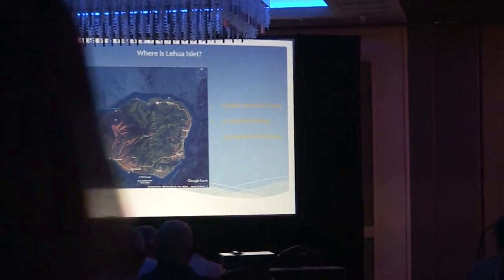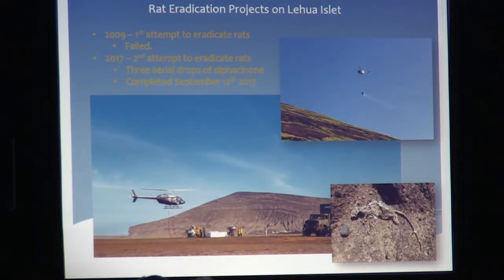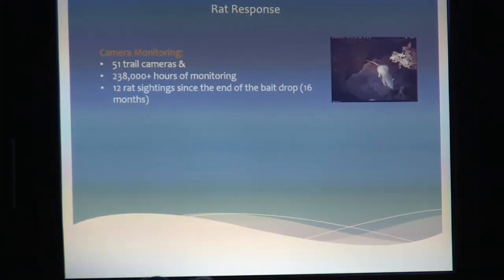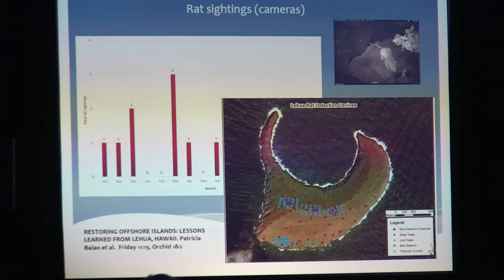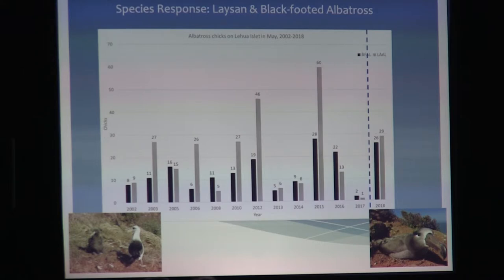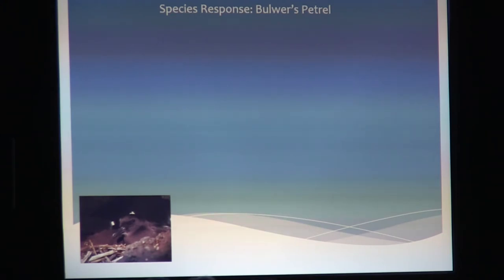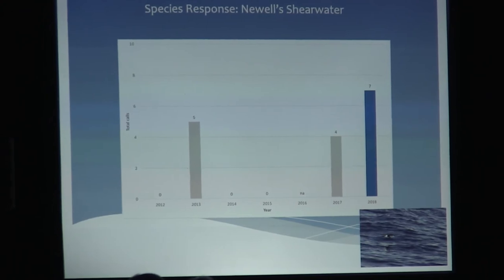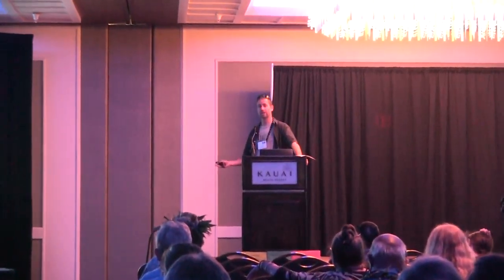PSG Seabird Response to an On Going Rat Eradication Project on Lehua Islet, Kauai